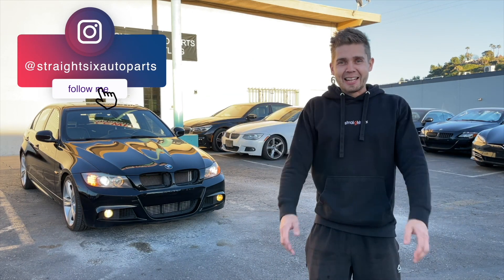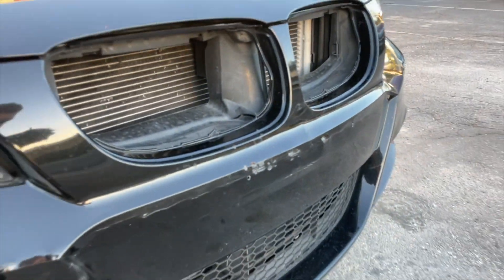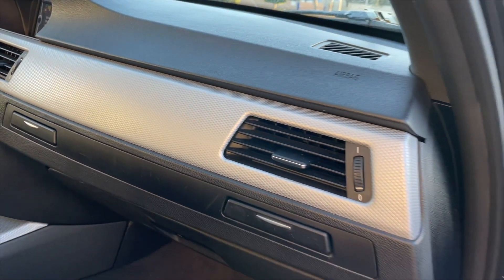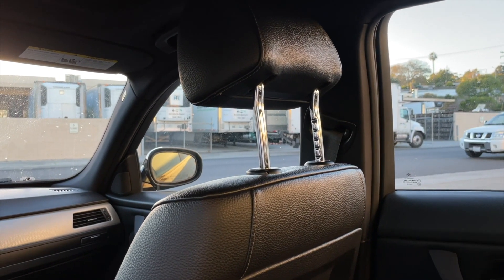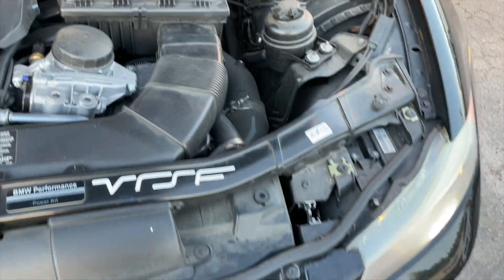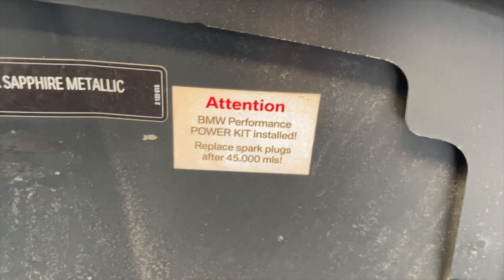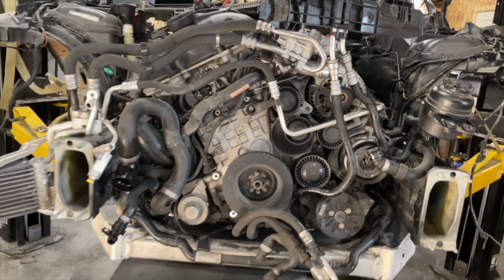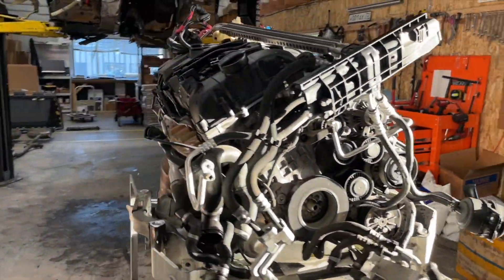The best BMW 335i E90 M Sport with Performance Power Kit | Parted out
The best example of well maintained BMW, at 97k miles it looks way cleaner then most of the cars we buy from the auction

🔸Licensed BMW Dismantler
🔸Used E90 / F30 and more parts in stock

🎥 WATCH OUR PREVIOUS VIDEO:
Fake M-Sport 335i E93 | How to start a BMW after crash